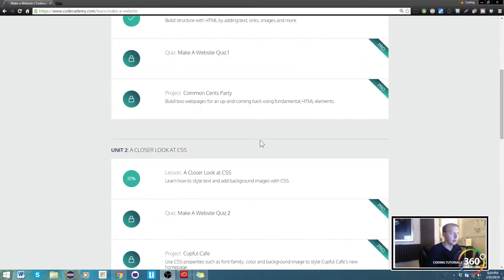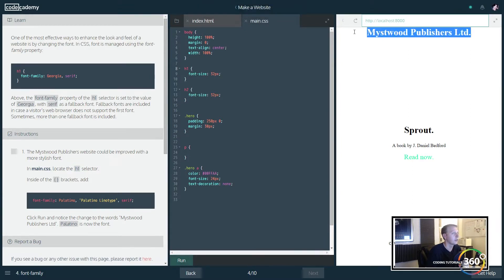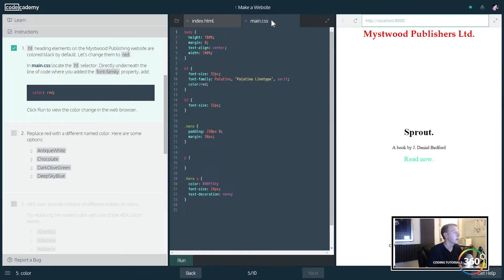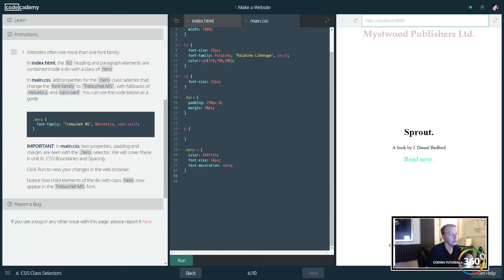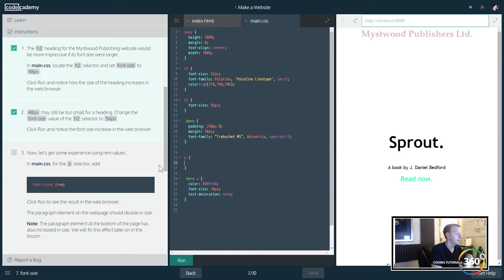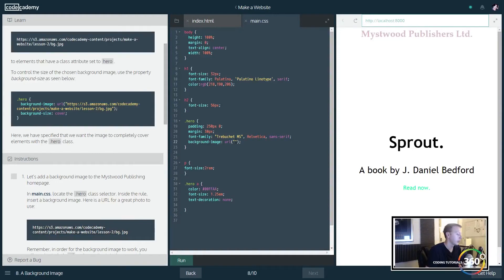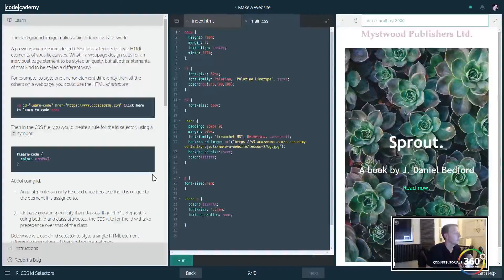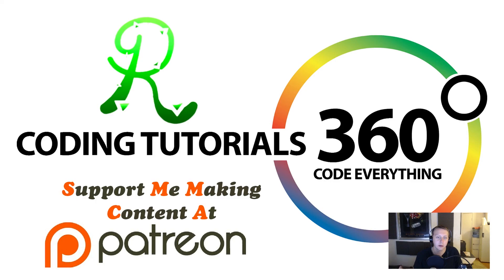A Closer Look at CSS: Make a Website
Brief video going over A Closer Look at CSS for Make a Website on CodeCademy.